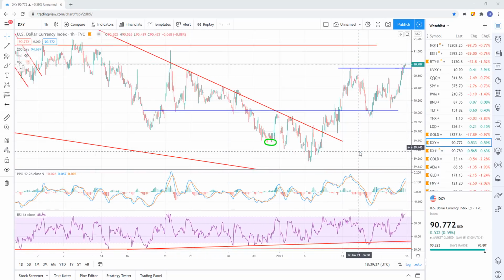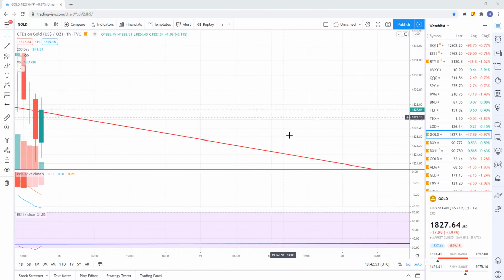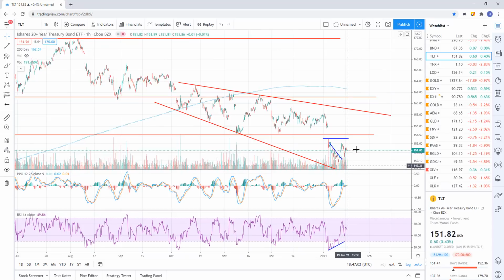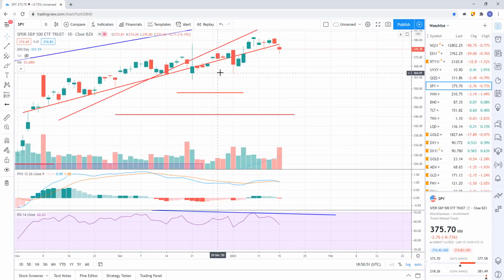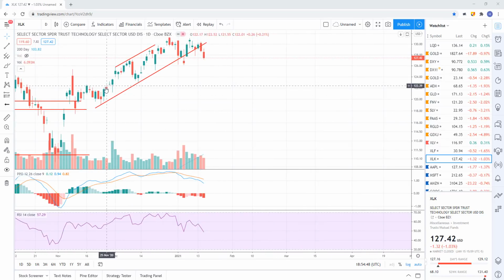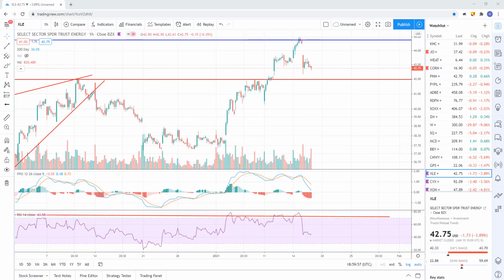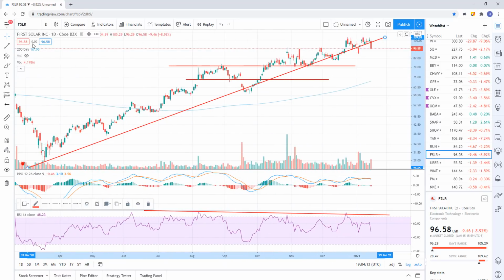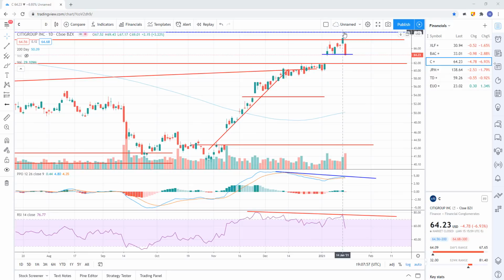Weekend market analysis. GAP down coming on Tuesday?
Stock market technical analysis 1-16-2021